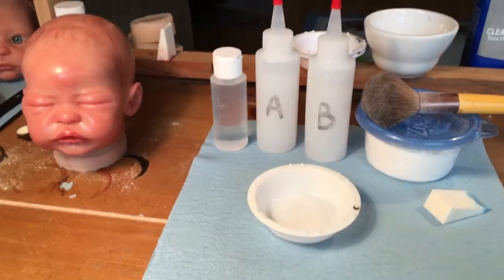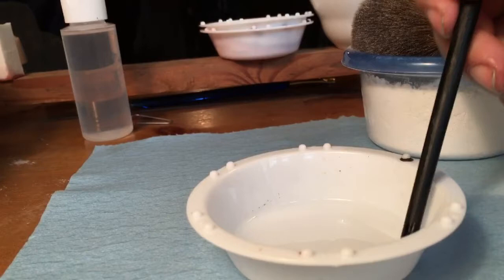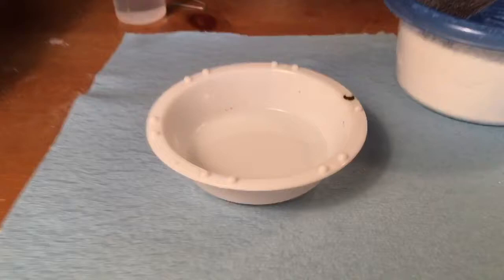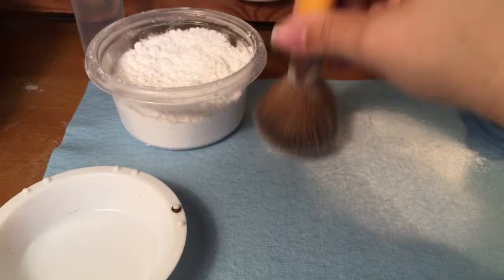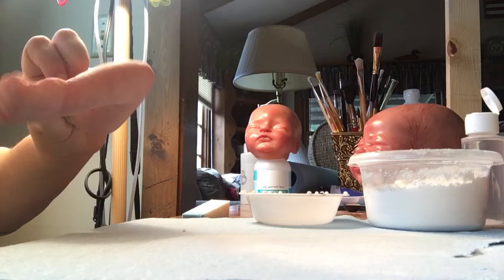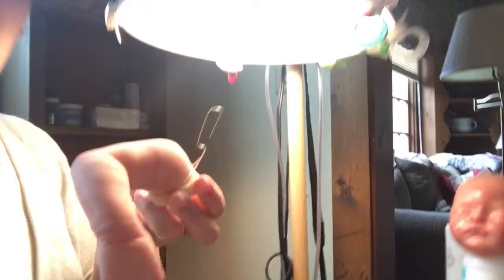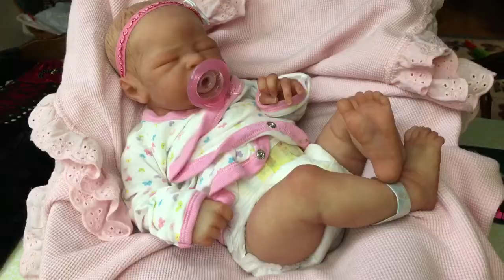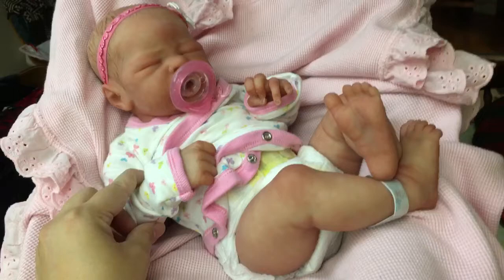Painting a Silicone Baby. Part 5: Matting and finishing